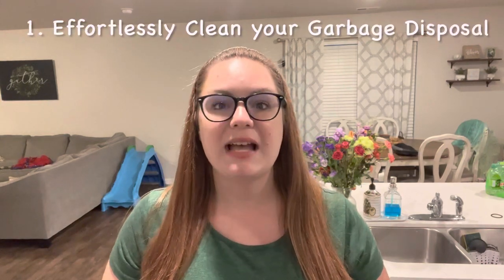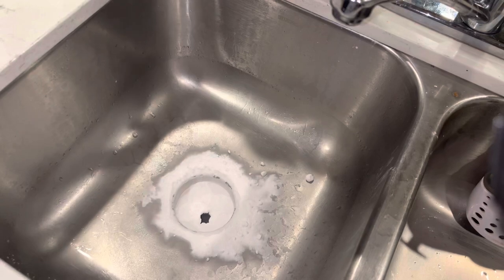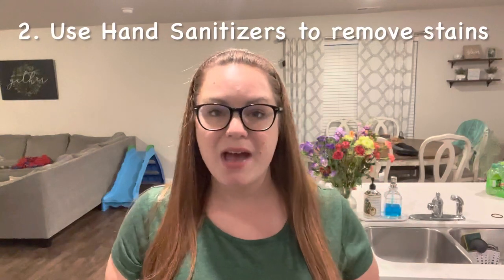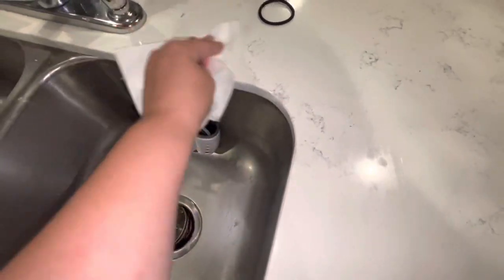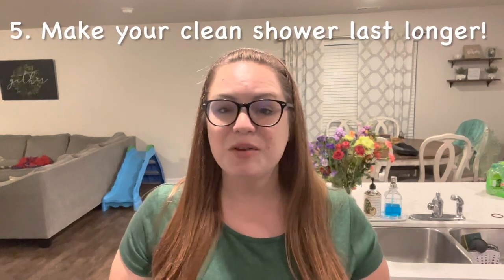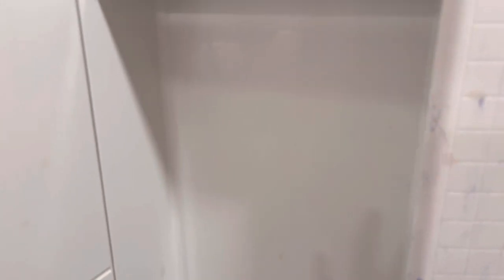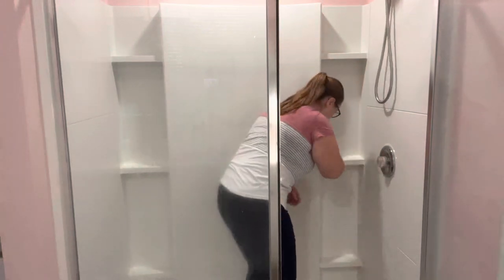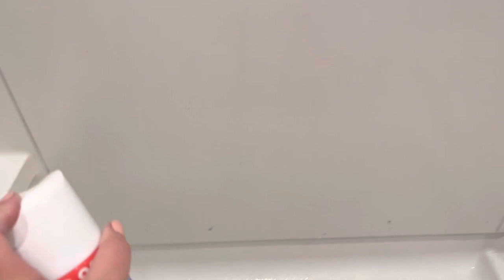These Cleaning Hacks will CHANGE YOUR LIFE | TikTok Cleaning Hacks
Happy Friday Friends!  Today I have for you 5 cleaning hacks that I found on TikTok, along with one my mother in law taught me!  I hope you enjoy these cleaning tips and tricks!!!

Hi there!  My name is Brittany and I’m a wife and mother to 3 children, and I absolutely love sharing my life here with you all!  I hope you’ll stick around!!